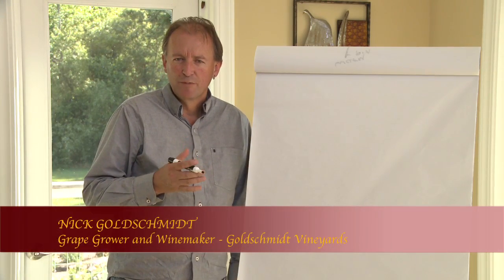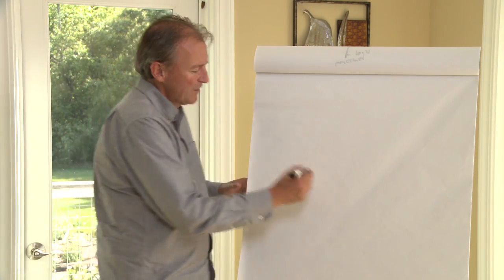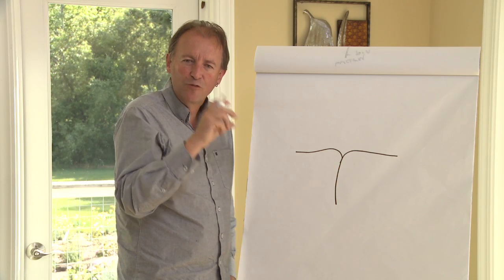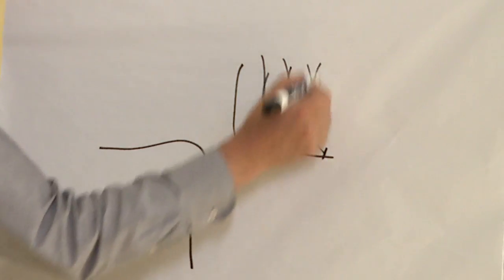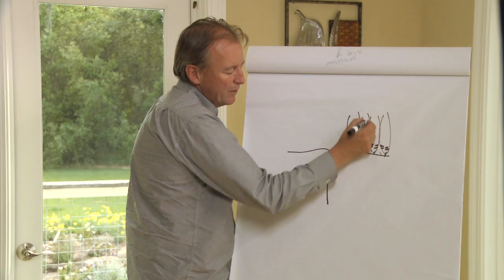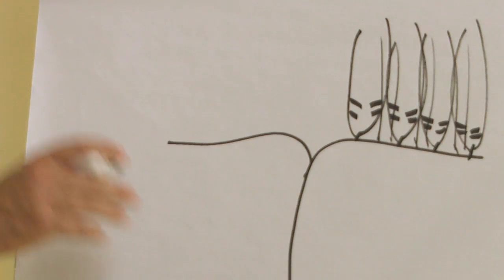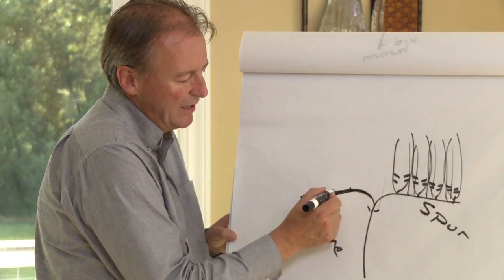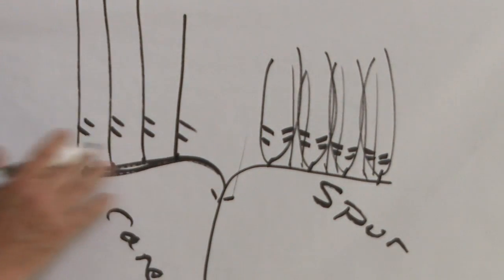Why I Prefer Cane Pruning over Spur Pruning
My preferred method for a higher quality wine is Cane Pruning. However, it is not easy and takes a lot of understanding. Hence many people today use Spur Pruning due to its relative speed and ease.